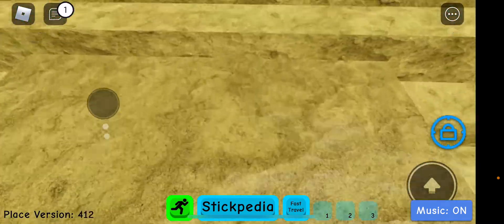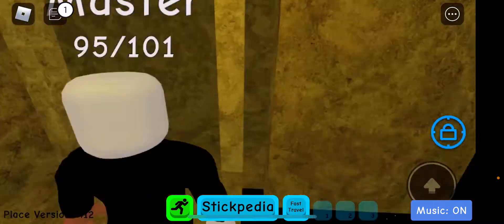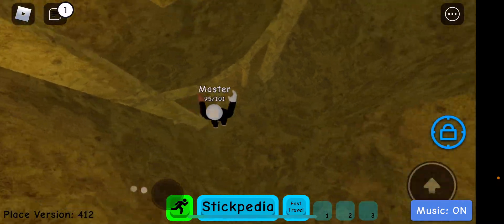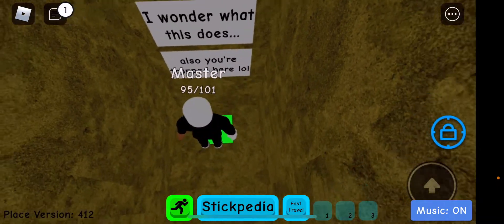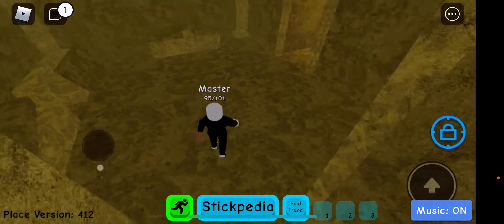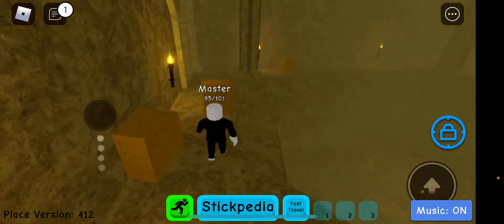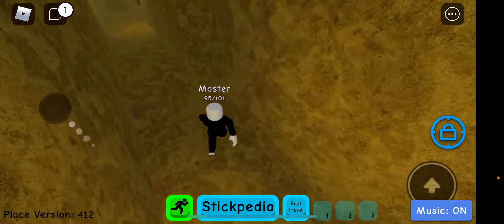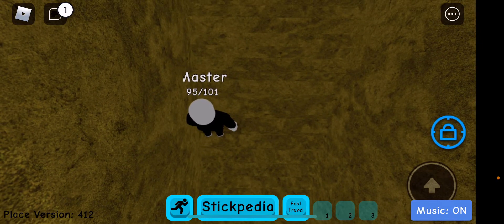How to get the cartoony rainbow stickman in find the stickmen (101)